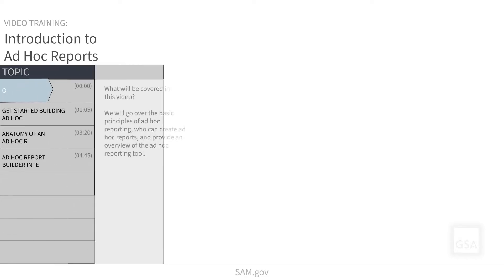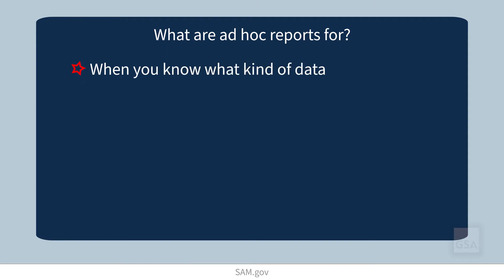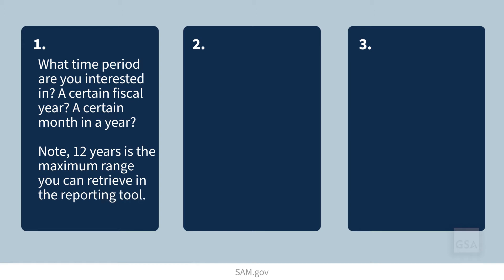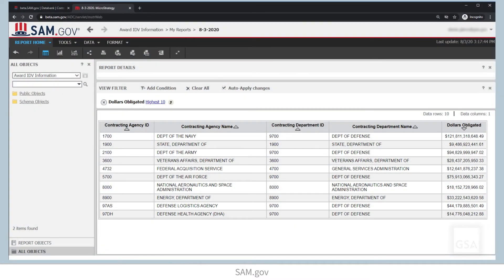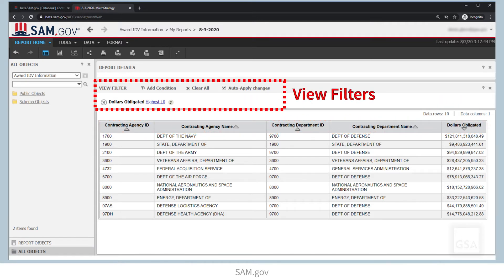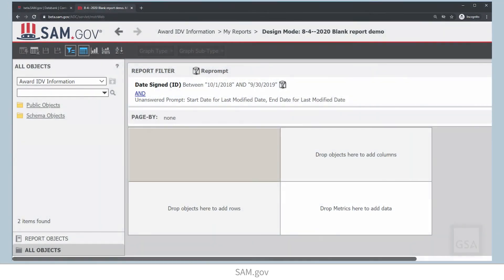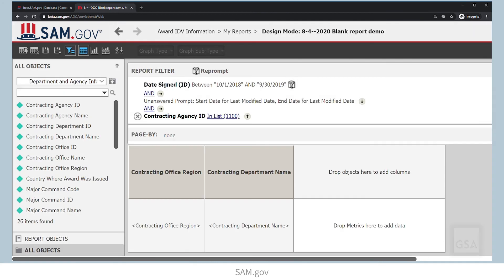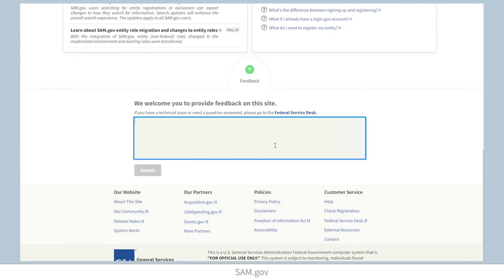Introduction to Ad Hoc Reports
Welcome to the introductory video on SAM.gov ad hoc contract data reports. In this video, we’ll go over the basic principles of ad hoc reporting, review who can create ad hoc reports, and do a quick overview of the ad hoc reporting tool in the SAM.gov